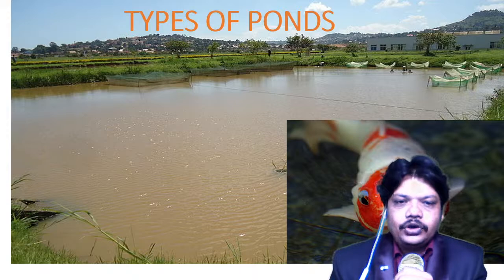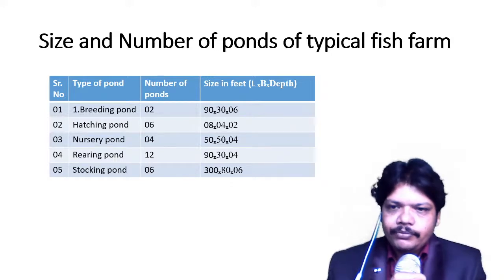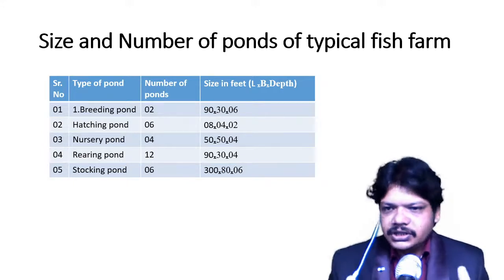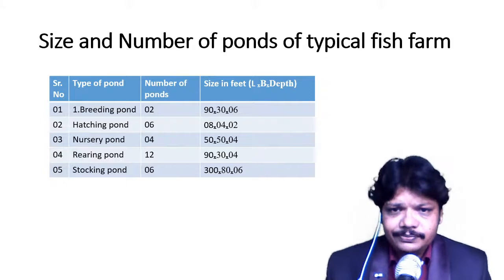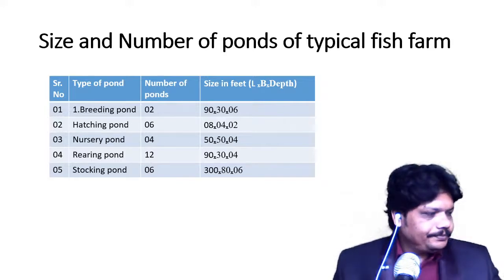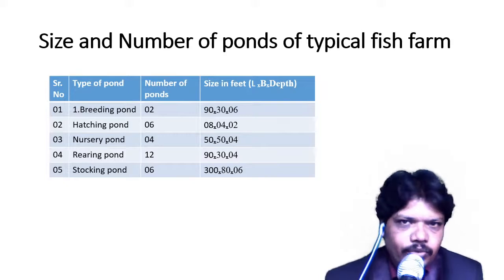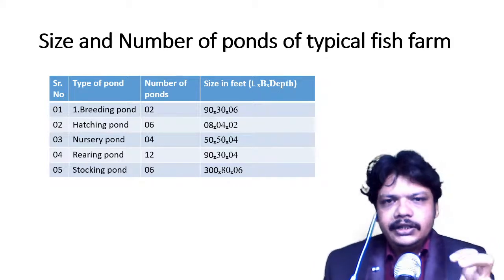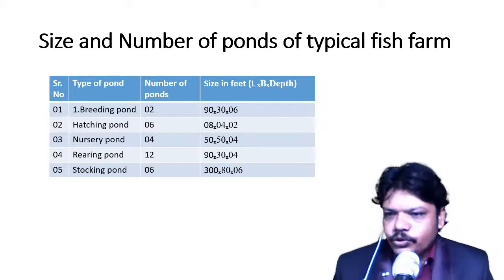Fisheries : Fish ponds